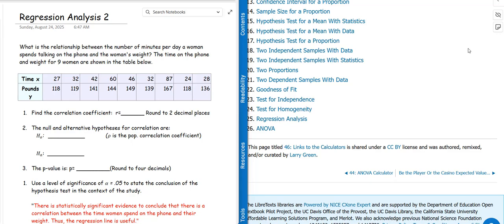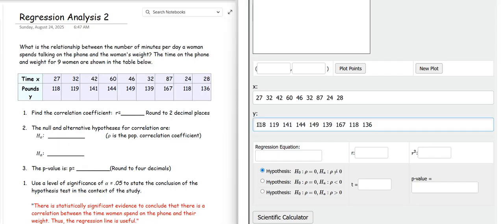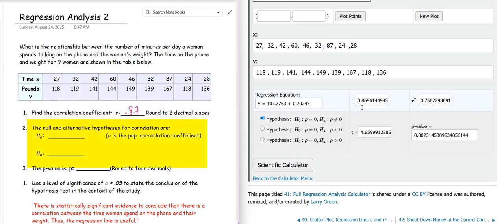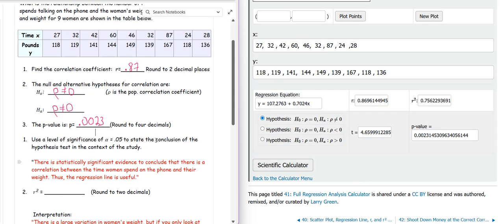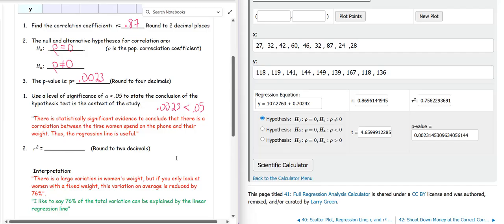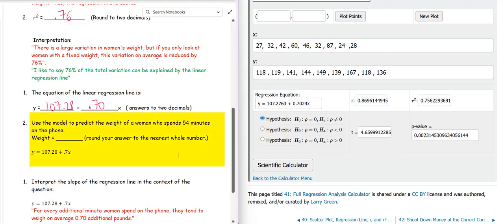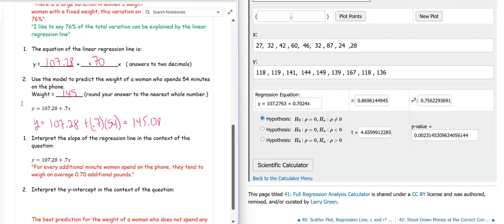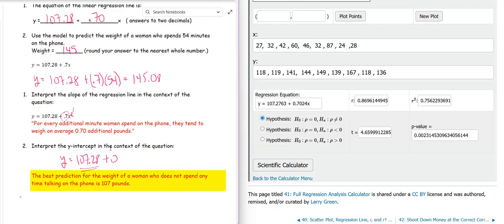Regression Analysis 2